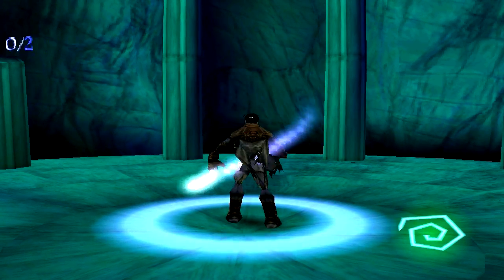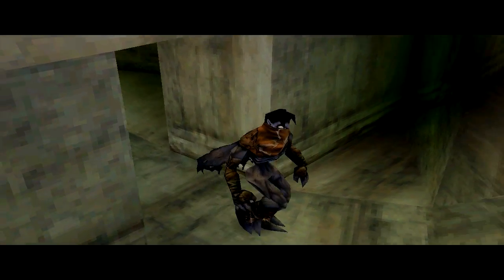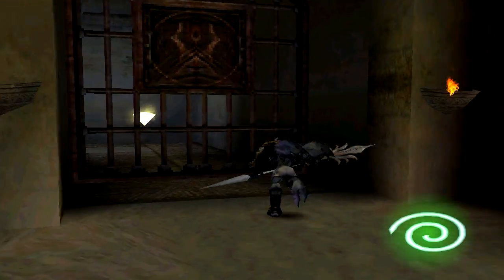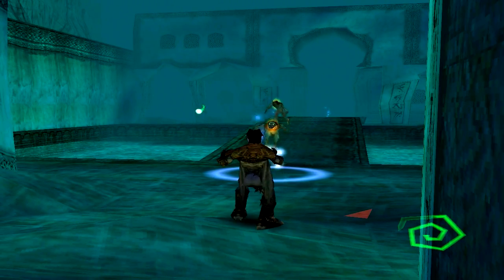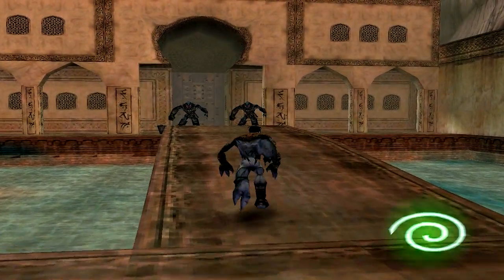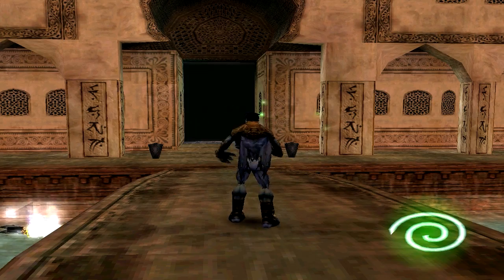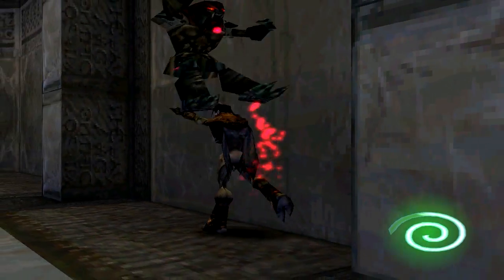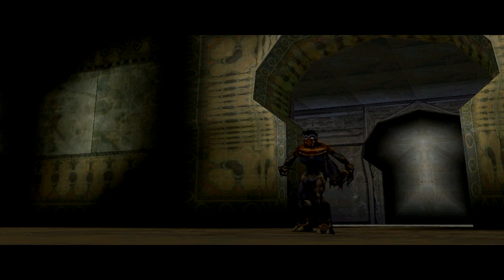Let's Play The Legacy of Kain: Soul Reaver #5 - Confronting Kain!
The Legacy of Kain: Soul Reaver is a 1999 game for the PS1, PC and I believe the Dreamcast. It was one of the first games I played on the original PS1 and remains one of my favourite games from that era. I only recently re-discovered it on Steam and GOG although I'd recommend the GOG version as it's cheaper and you get some extra goodies.

The game follows Raziel, a vampire turned wraith who is out for revenge after being executed by his former master Kain. Kain is the main character of the franchise however and his motives run very deep. Now Raziel must kill his brothers and seek out Kain to enact his revenge... Little does he know of the journey about to unfold.